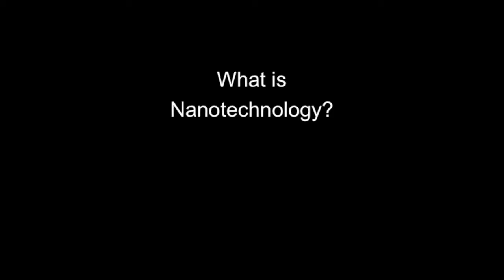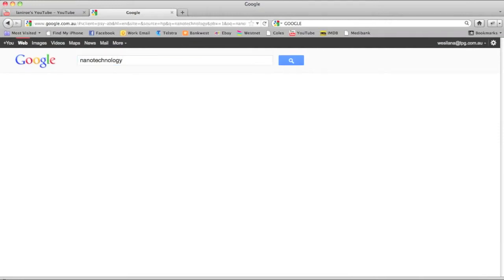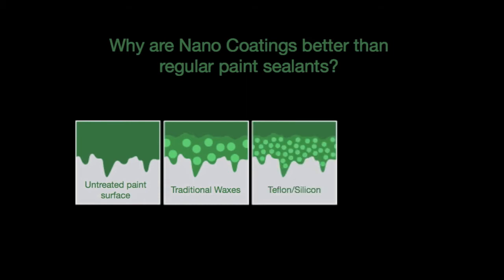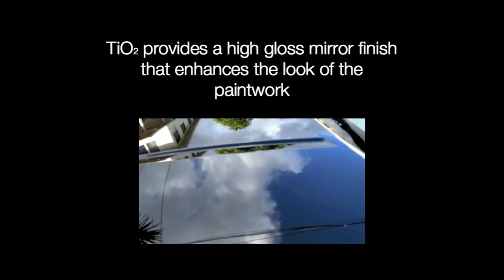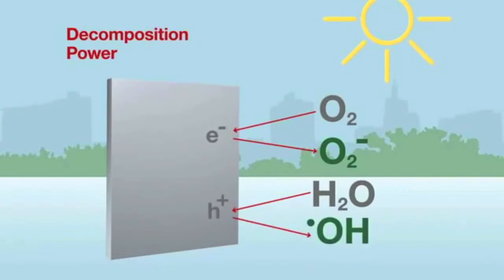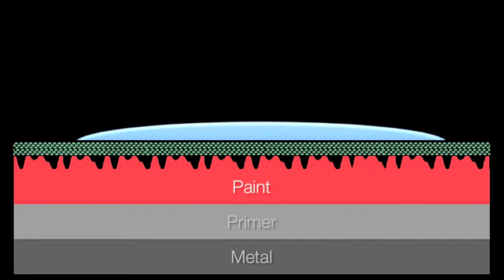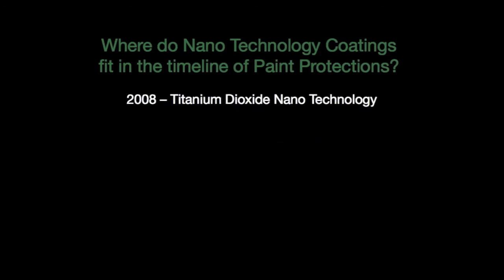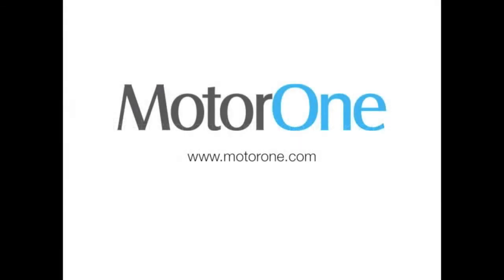Performance Surface Coatings - Adrian Brien Automotive, Reynella Hyundai, Adtrans Kia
They...

* are the latest technology in automotive paint coatings.

* provide a high gloss mirror finish.

* protect against fading and oxidisation of paintwork.

* protect against bird droppings, bug splatter and tree sap.

* are easy to maintain and have a non stick "self cleaning" surface.

* only require a once off application with no inspections.

* maintain the look of the paintwork and increase the resale value of your vehicle.

* come with a lifetime nationwide warranty.

This is because our Performance Surface Coatings utilise Nanotechnology... but what is Nanotechnology? You might ask.

Well put simply, Nanotechnology is the science of small.

1 Nanometer = 1 Billionth of a meter!

And so a single human hair measures 100,000 Nanometers across!

Nanotechnology is utilised today in many different industries including: Medicine, Construction and Sports.

So why are nano coatings better than regular paint sealants?

Nano particles of what?

Our Performance Surface Coating products utilise Titanium dioxide (Ti02).

* TiO2 provides a high gloss mirror finish that enahances the look of the paintwork.

* TiO2 has the highest known UV protection and is used in many sunscreens.

* TiO2 is non-organic and does not break down over time. This means no re-application.

* TiO2 is environmentally friendly.

* TiO2 is a chemically reactive coating that breaks down organic matter and creates a hydrophilic surface.

Where do Nano Technology Coatings fit in the timeline of Paint Protections?

1935 - the beginning silicon based paint protections.

1980 - Introduction of Teflon.

1997 - Introduction of Neutra C.

2005 - Introduction of Non Organic Paint Protections.

2008 - Titanium Dioxide Nano Technology.